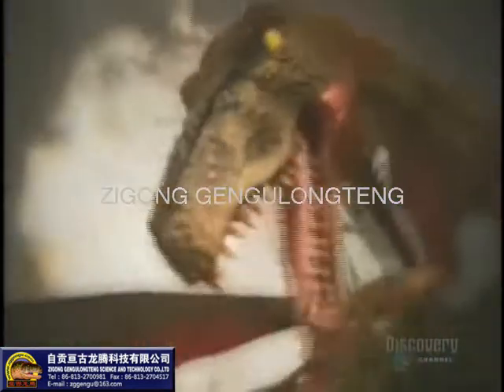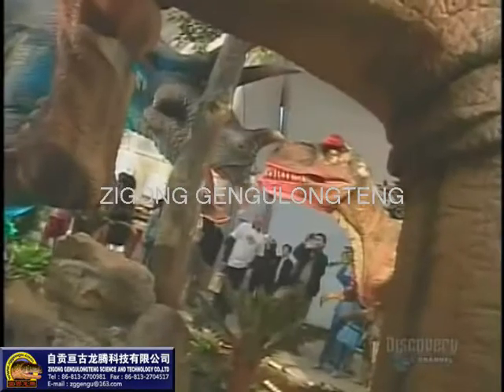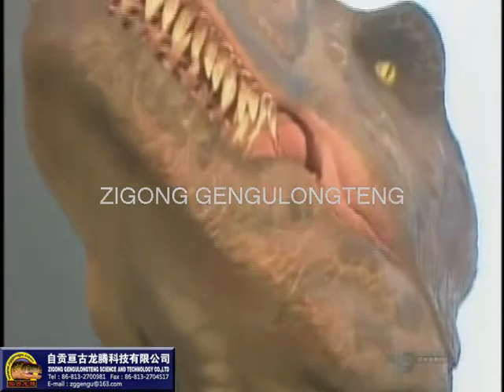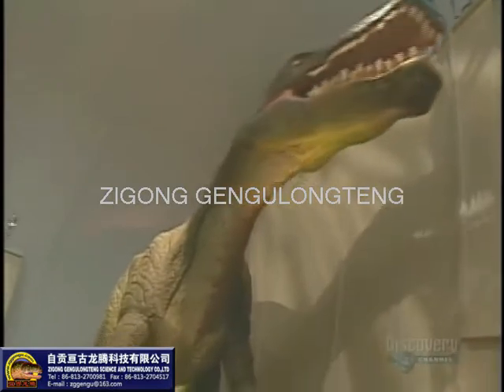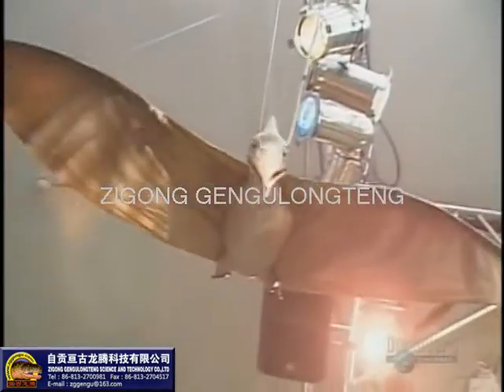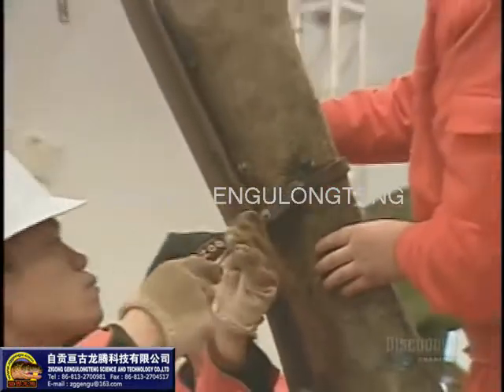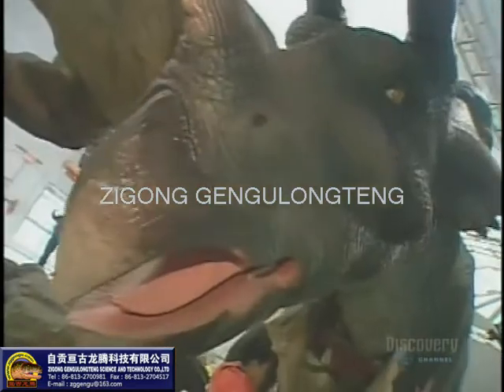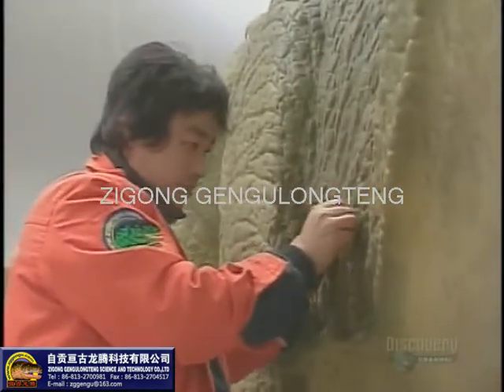Dinosaur alive on Discovery Channel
Wonderful robot dinosaur display in Toronto Zoo,Canada. All the dinosaurs are made from Zigong Gengulongteng.